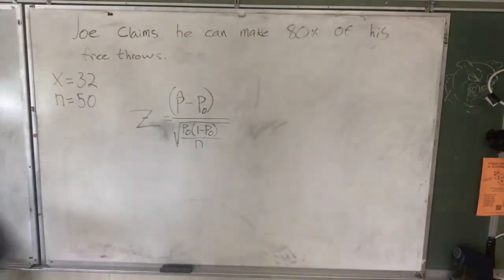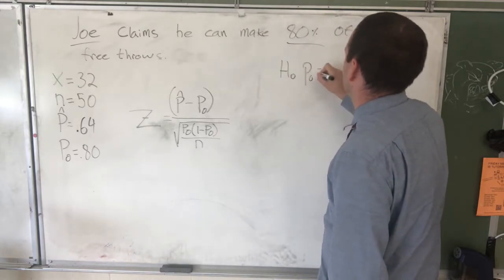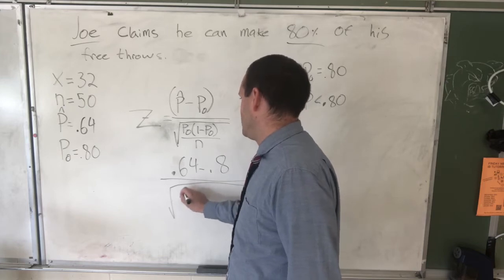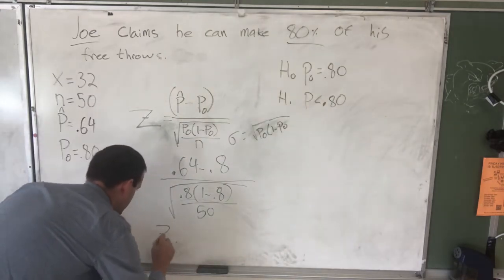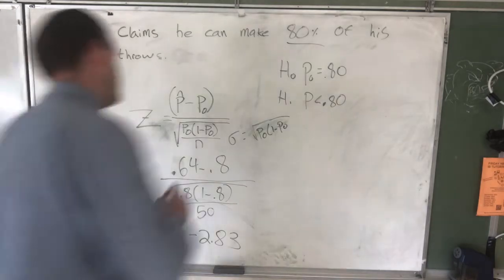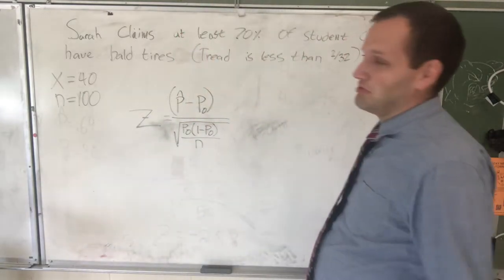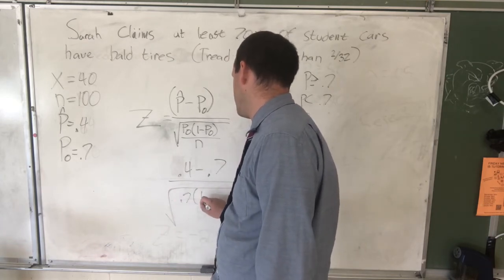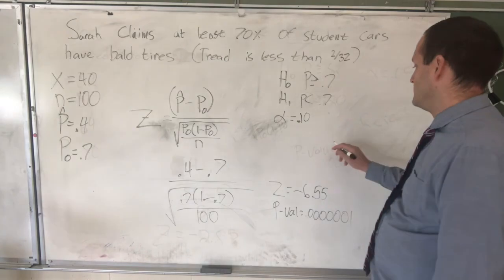Z Test for Proportions